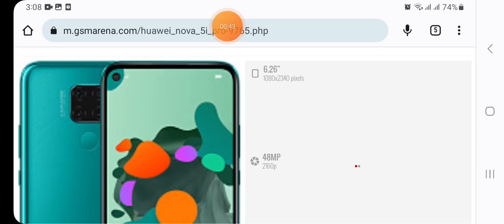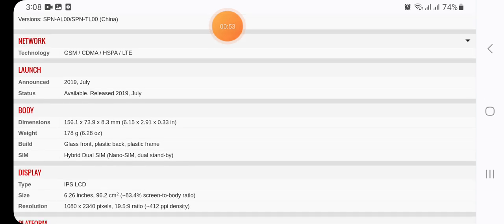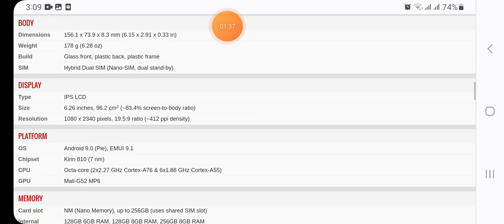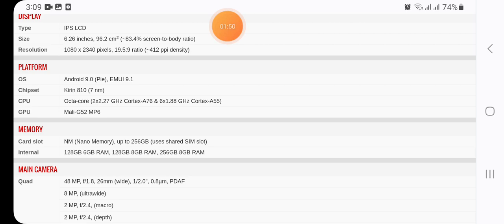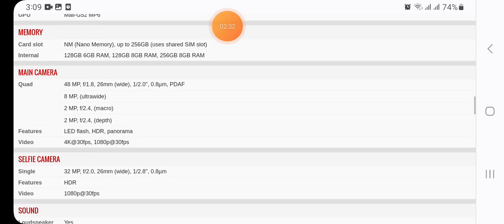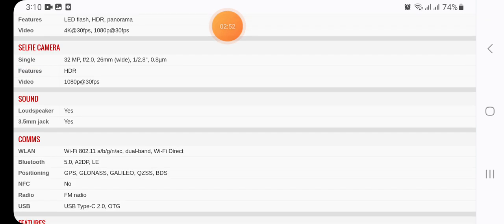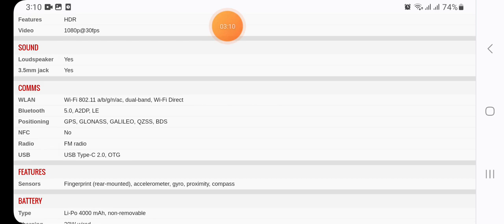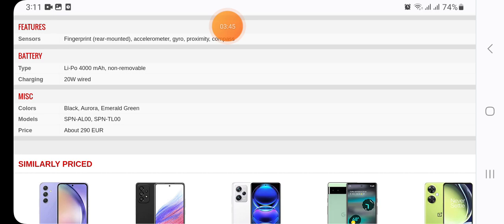Camera Challenge That Will Change Your Photography with Huawei Nova 5i Pro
In this video I will let you know About Camera Challenge That Will Change Your Photography with Huawei Nova 5i Pro

Thanks
Fantastic Design